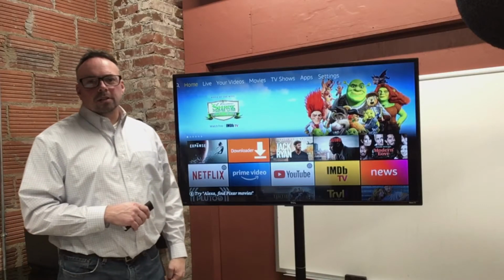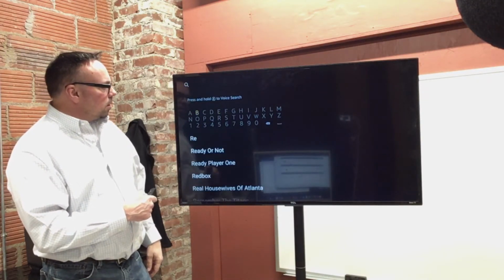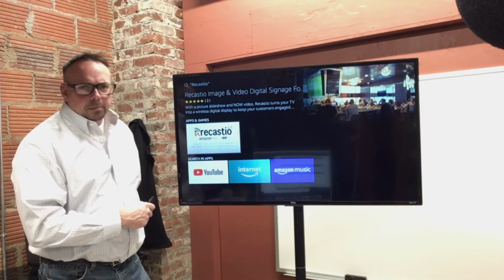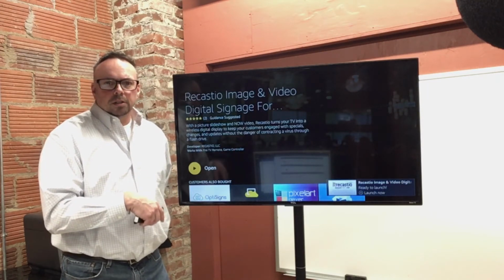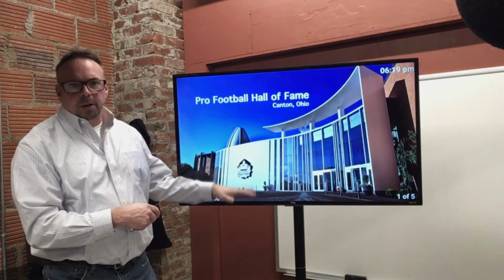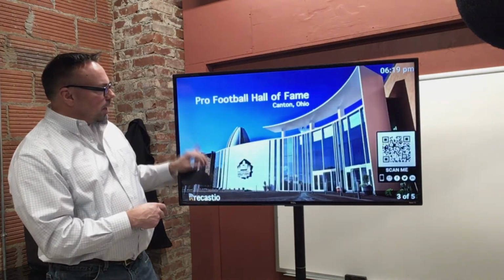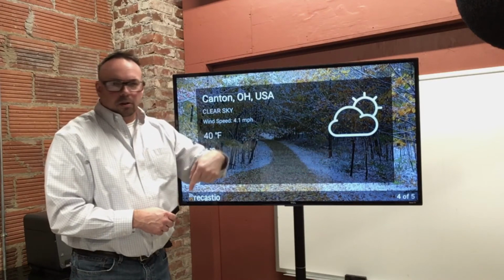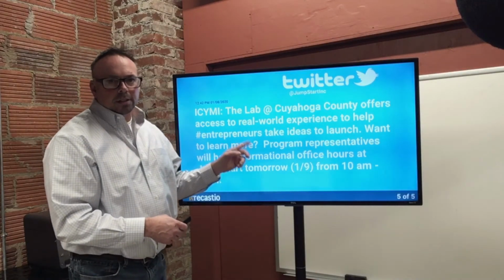Digital Display Software by Recastio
Digital Display Software by Recastio : How to install the Recastio Amazon FireTV app on a Amazon FireTV Stick 4K